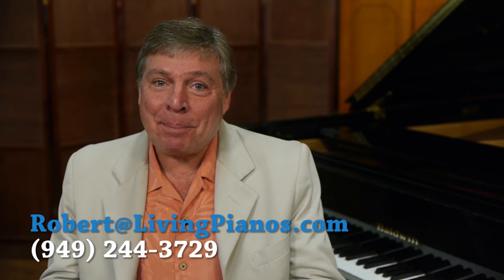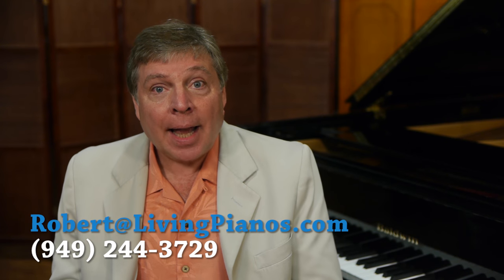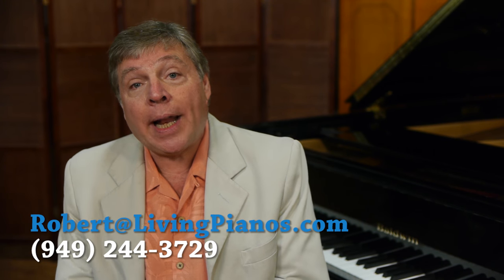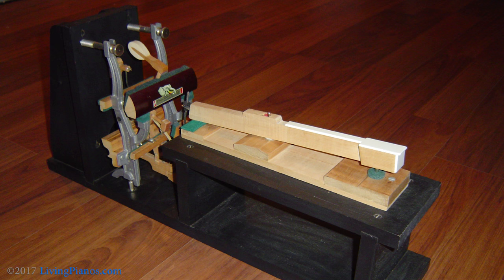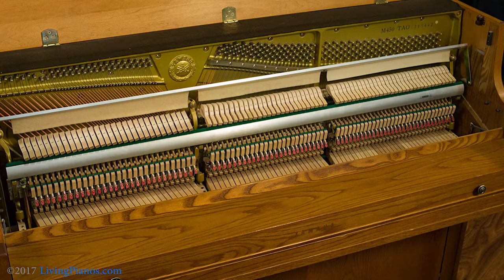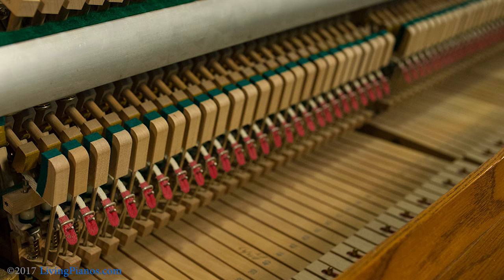What’s the Difference Between a Console and a Spinet Piano?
Console pianos and spinet pianos can be almost identical in many ways but there is one major difference that separates the two